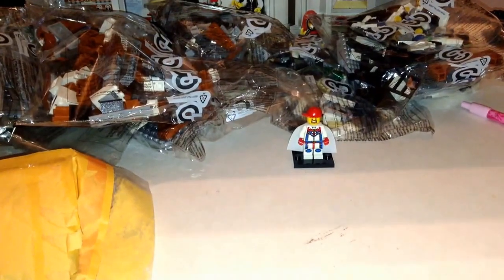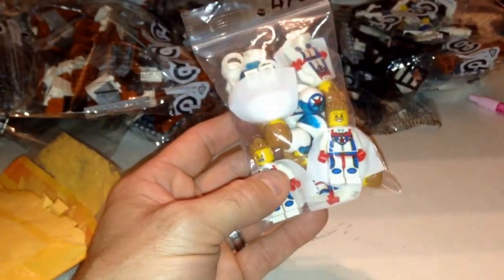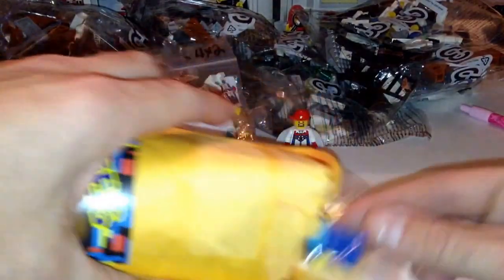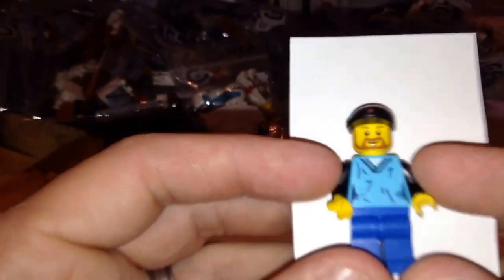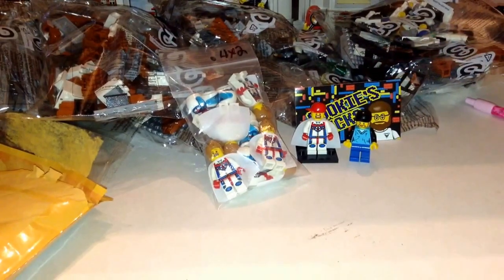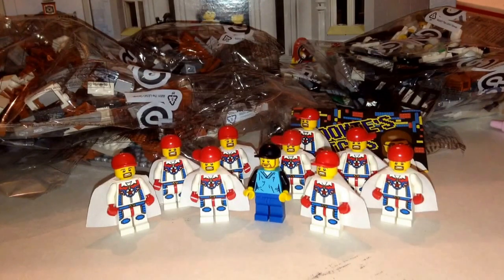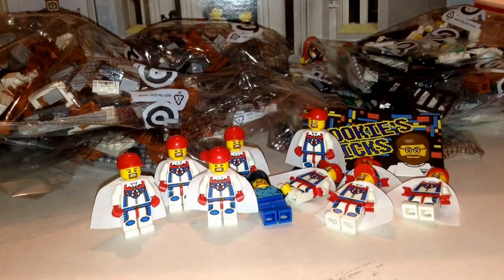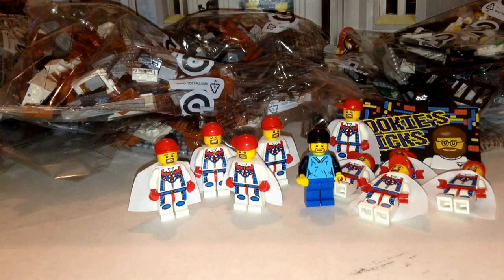Mardigrasman23 Lego Haul #65 Ebay and Sig Fig trade with Cookie's Bricks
Another sig fig trade.  This time with Cookie's Bricks